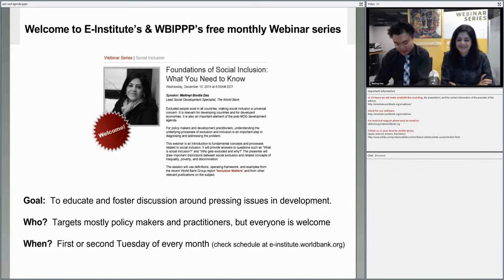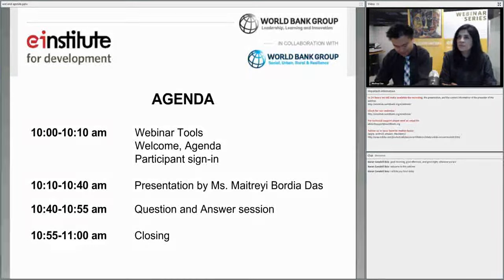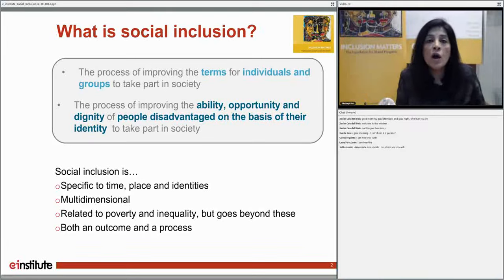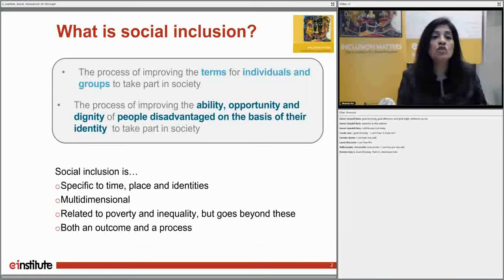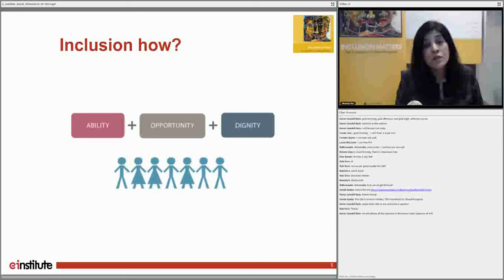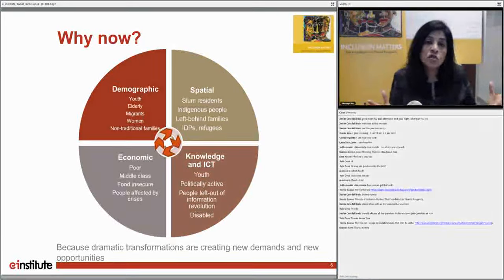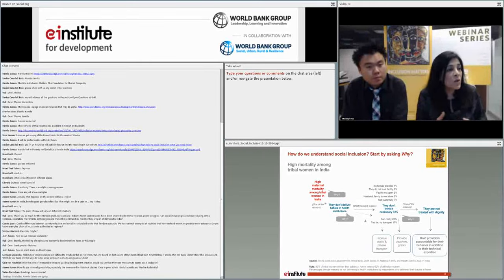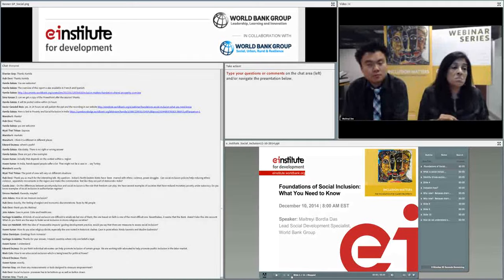Foundations of Social Inclusion - What You Need to Know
Excluded people exist in all countries, making social inclusion a universal concern. It is relevant for developing countries and for developed economies. It is also an important element of the post-MDG development agenda.

For policy makers and development practitioners, understanding the underlying processes of exclusion and inclusion is an important step in diagnosing and addressing the problem.

This webinar is an introduction to fundamental concepts and processes related to social inclusion. It will provide answers to questions such as “What is social inclusion?” and “Who gets excluded and why?” The presenter will draw important distinctions between social exclusion and related concepts of inequality, poverty, and discrimination.

The session will use definitions, operating framework, and examples from the recent World Bank Group report “Inclusion Matters” and from other relevant publications on the subject.